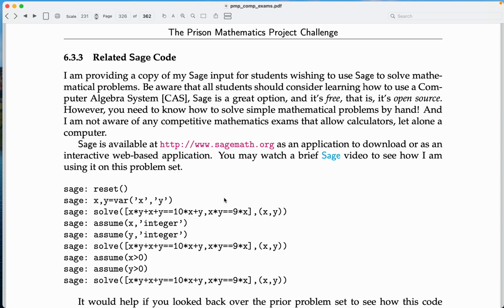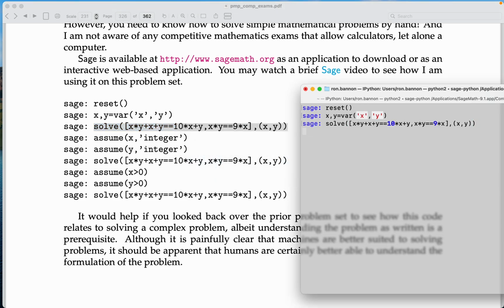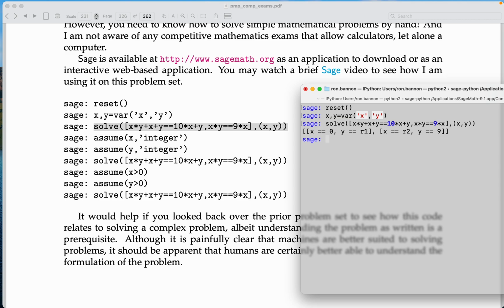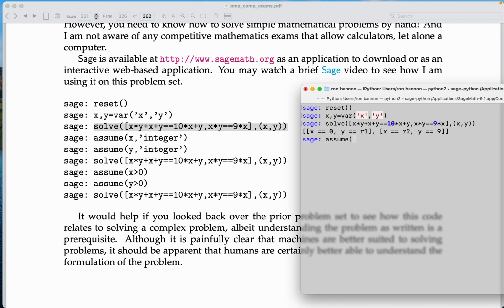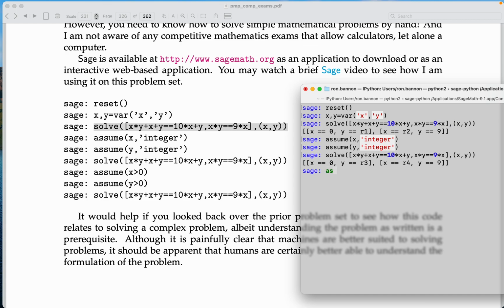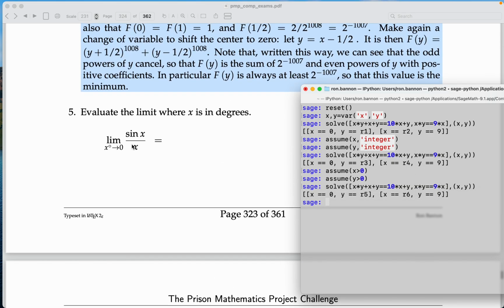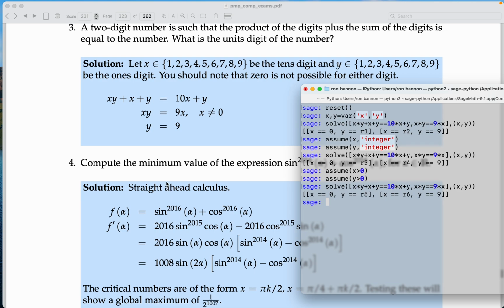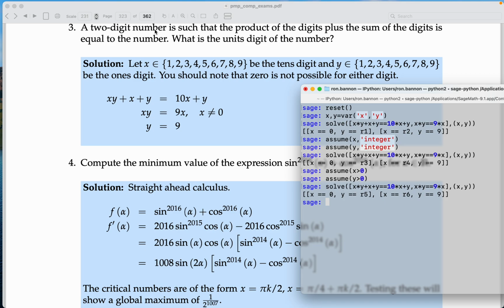sage 6 3 3